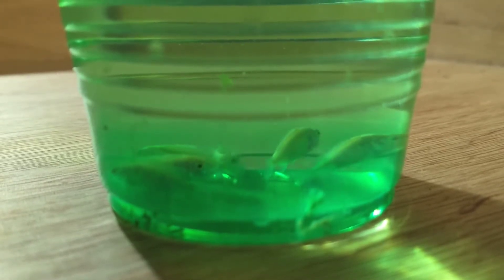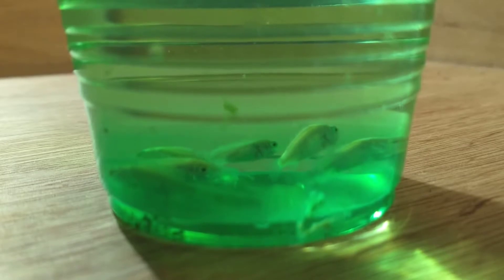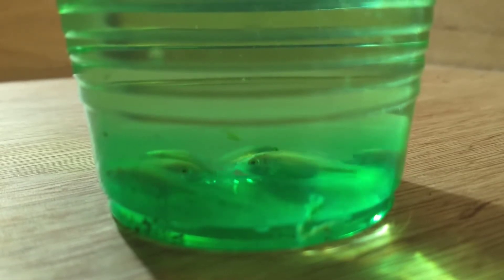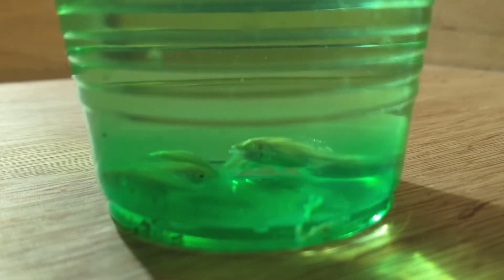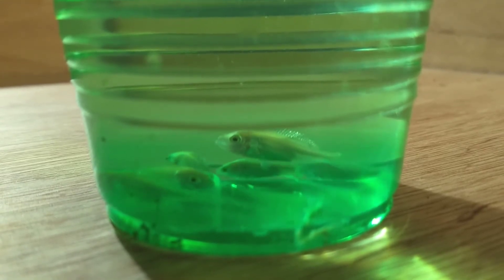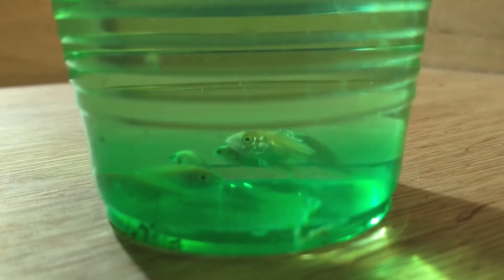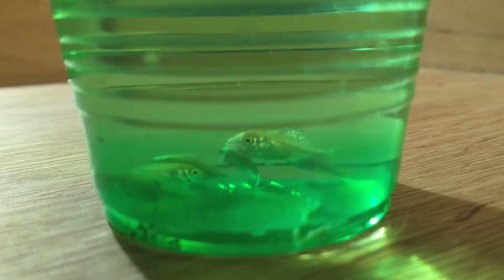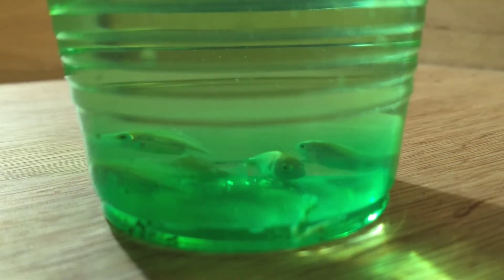DEMO Aquaponics - Mastering the art of breeding Tilapia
We have recently been successful in breeding the fish for our aquaponics systems. It's really important that we understand how to do this in order to create fully sustainable systems. Check these little Tilapia out!

Click this link to visit our DEMO on the AWM Homepage

Part of our mission is to educate people with practical skills too!  DEMO is using sustainable living techniques to show people how to grow food and use water resources in a sustainable way.

Click this link to follow our sustainable living media on Facebook

Click this link to follow our sustainable living media on Instagram

Click this link to follow our sustainable living media on Twitter